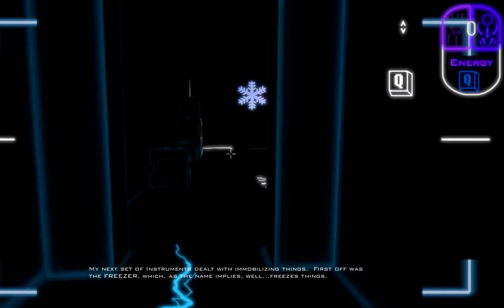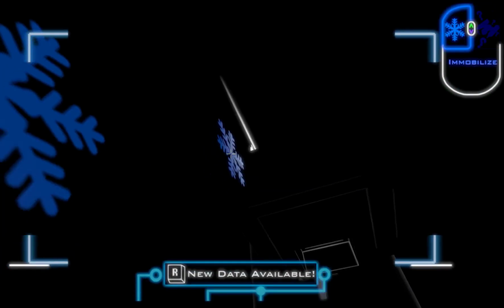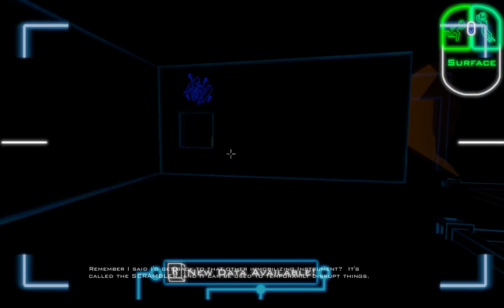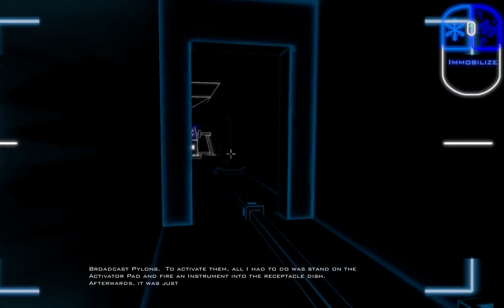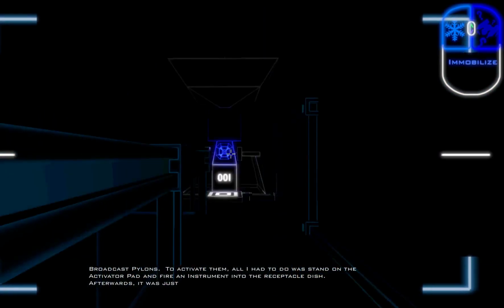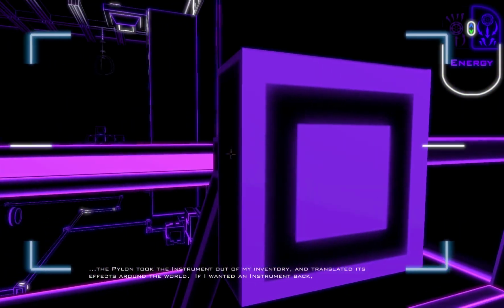A.V. Gameplay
A.V. is a first-person stealth-puzzle-musical-adventure game (Try saying that 5 times fast). The game places the player in the role of a rogue music-processing algorithm from a computer's sound systems. From this role, the player can view the world only through audible means.